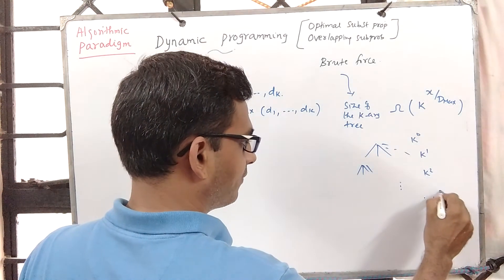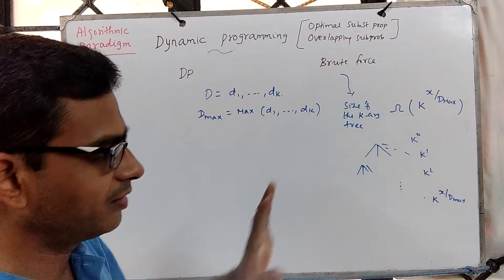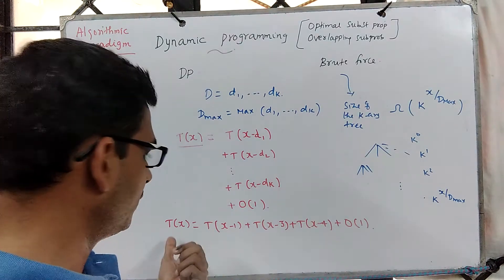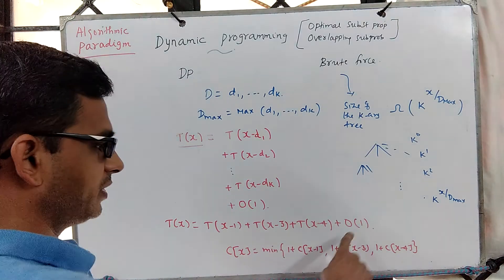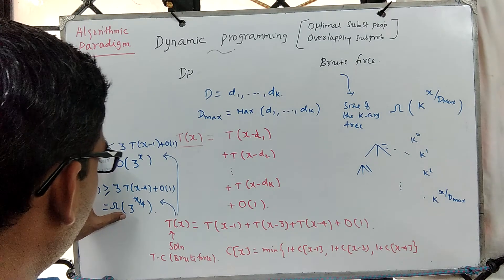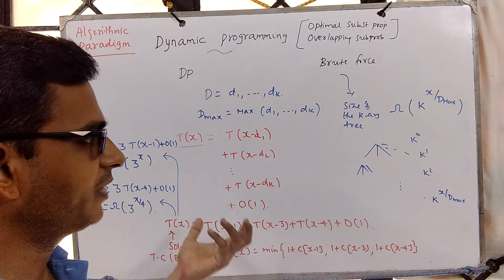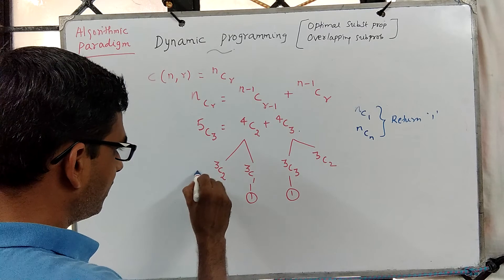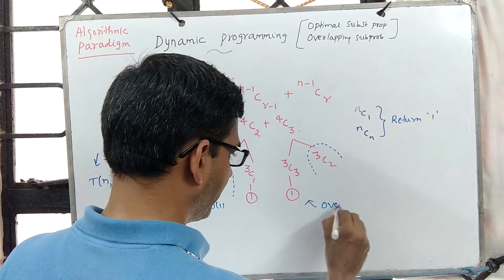L4 DP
DP for Fibonacci and n choose r - problems that satisfy overlapping subproblem property, not optimal substructure.
Error: At 16.36; n choose 1 is n, not 1.